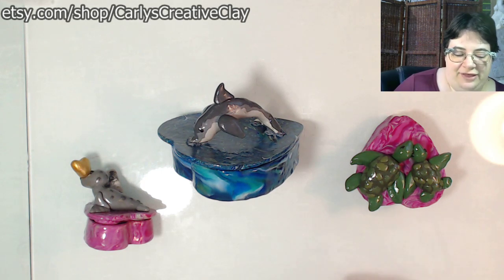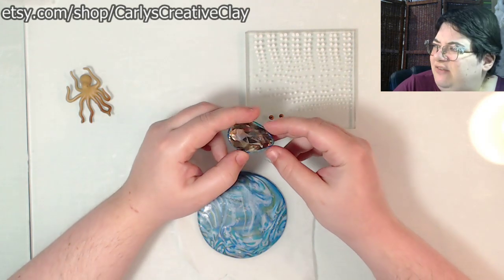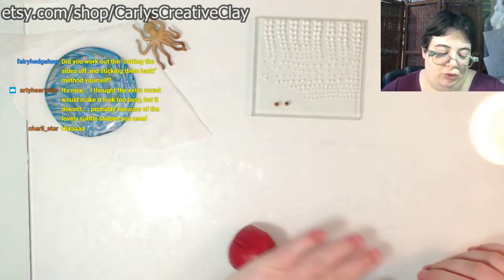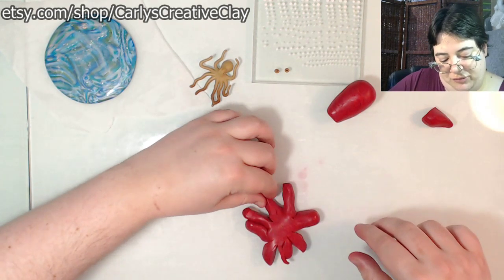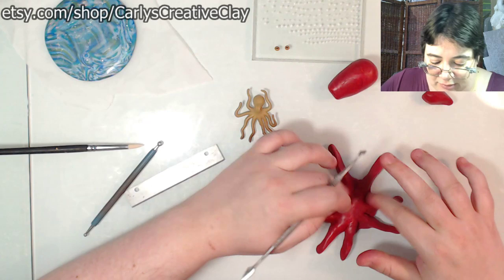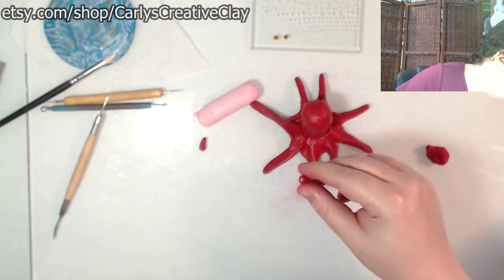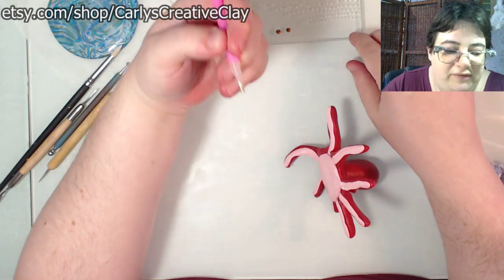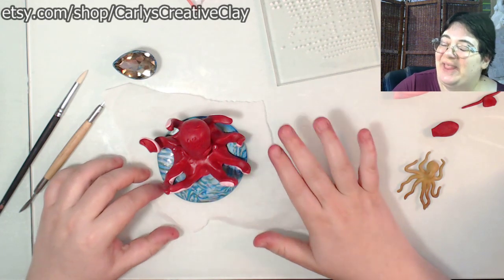Making an Octopus From Polymer Clay, Livestream VOD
You can find Carly Langridge live every Wednesday at 5pm GMT (9am PST, 12 EST).

You can buy the things she makes from her Etsy shop: